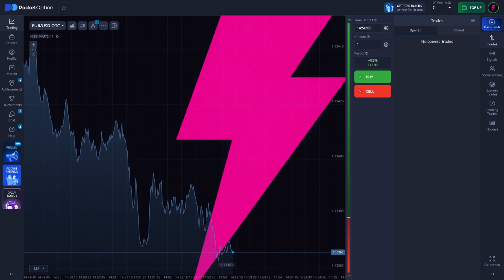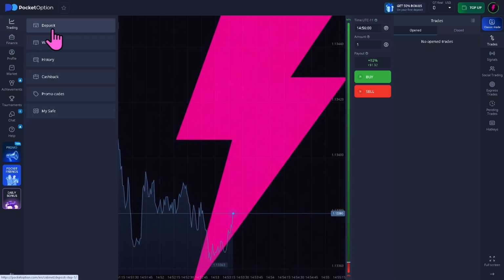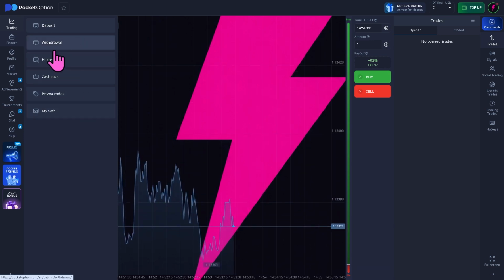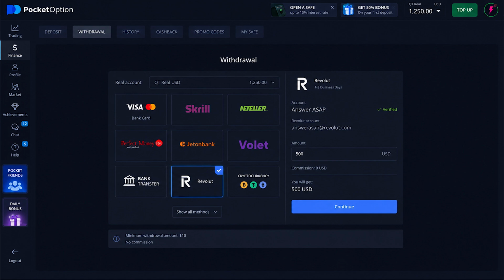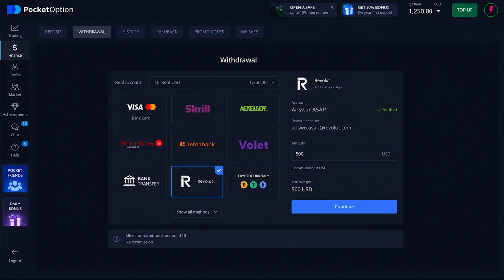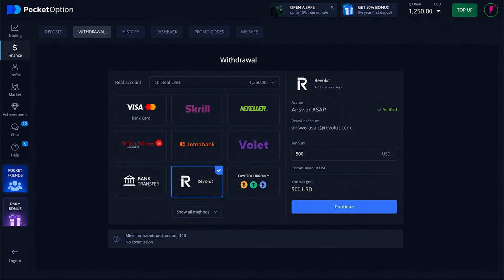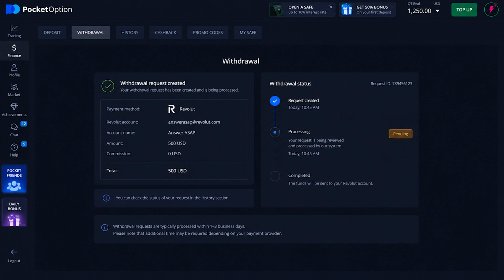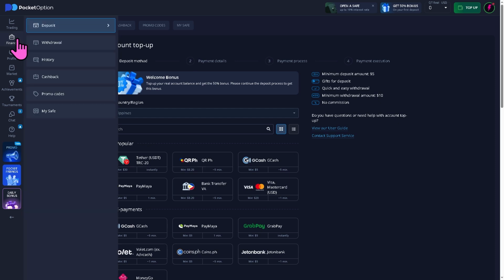How to WITHDRAW MONEY from Pocket Option to Revolut (Step by Step) 2026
Learn how to safely transfer your funds from Pocket Option to your Revolut account with our straightforward guide. This process helps you manage your earnings and transfer them efficiently. Please consider liking the video and letting us know if you have any comments, ideas or questions, we really appreciate any feedback! We have plenty of other tutorials on our channel so come and see if we can help you with anything else :)